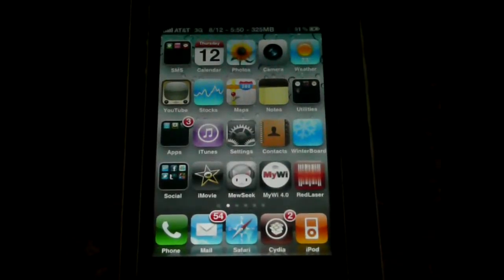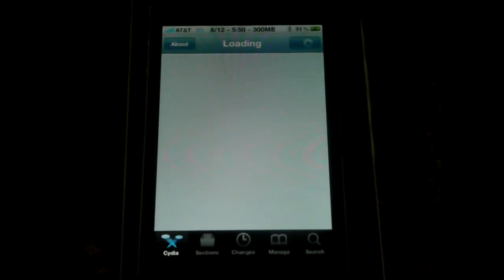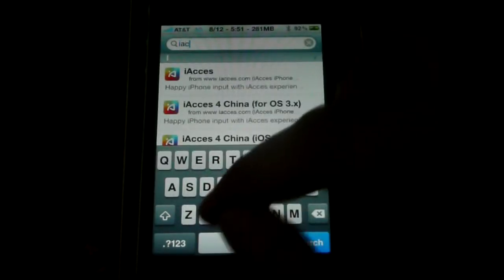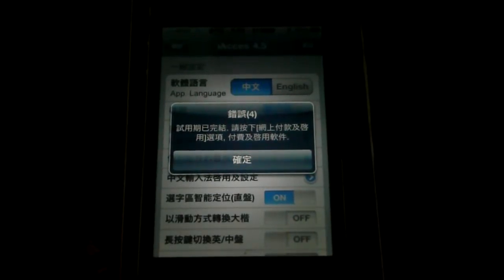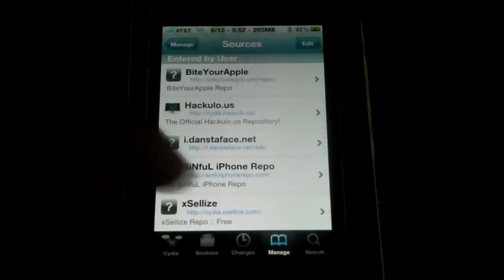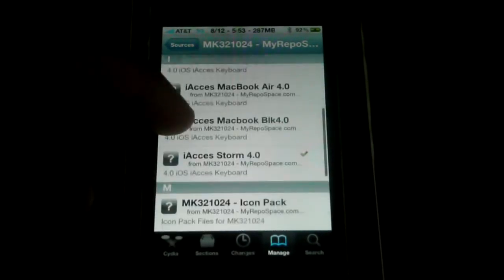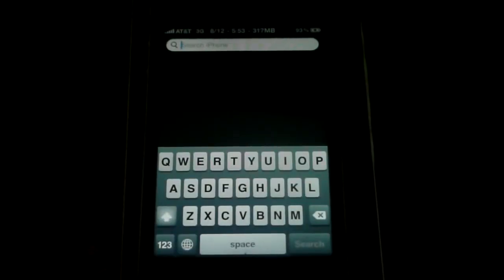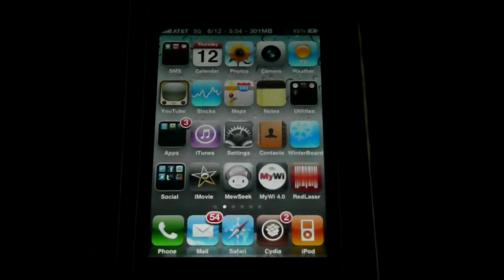How to install keyboard themes on all iPod touches and iPhones on iOS 4.X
source